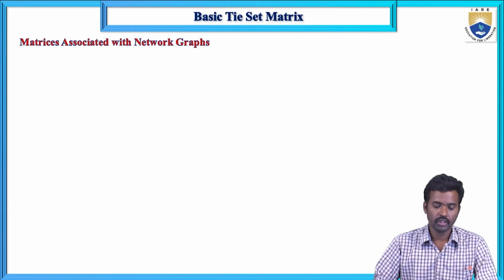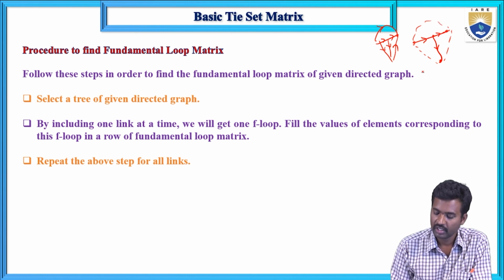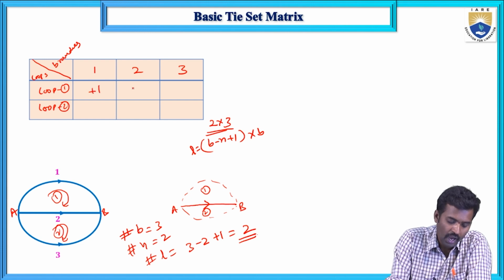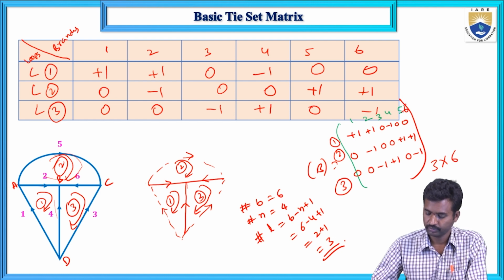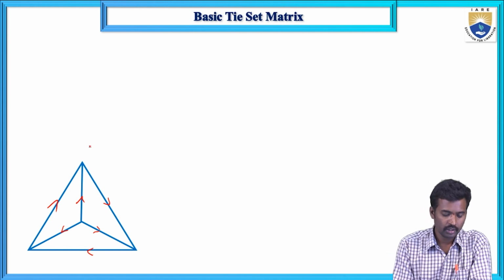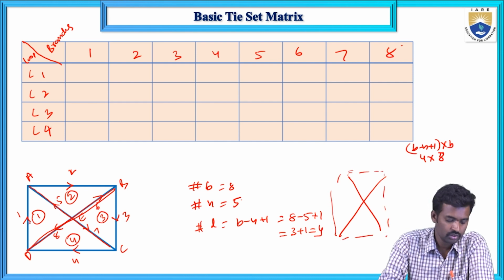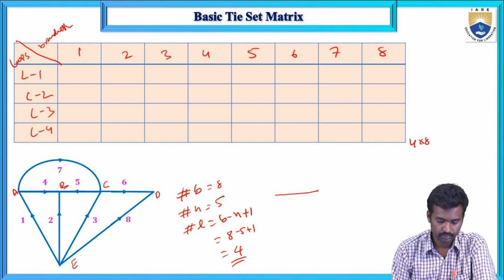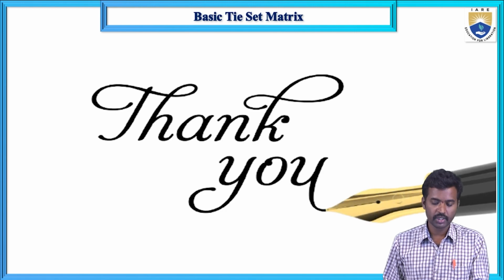Basic Tie Set Matrix by Dr. A Naresh Kumar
Basic Tie Set Matrix by Dr. A Naresh Kumar | IARE

Telangana, India.